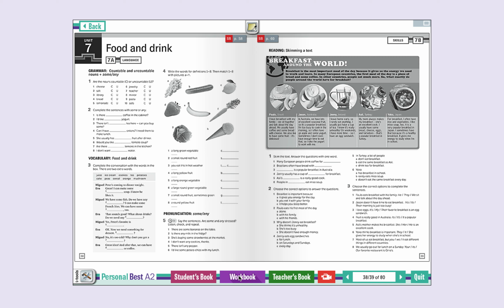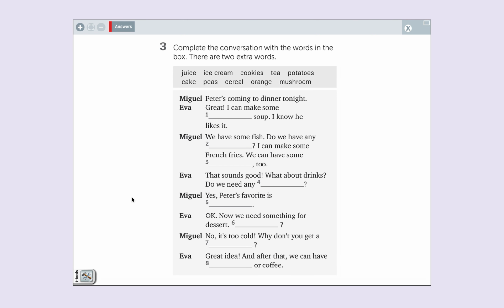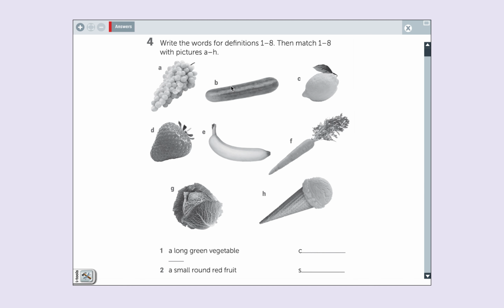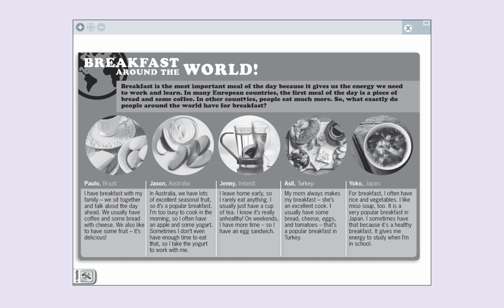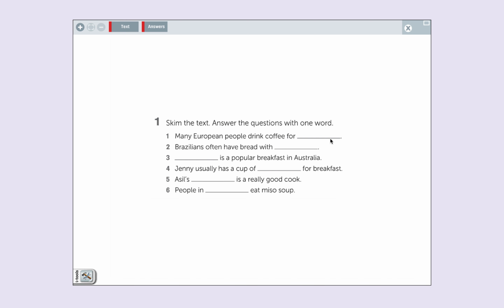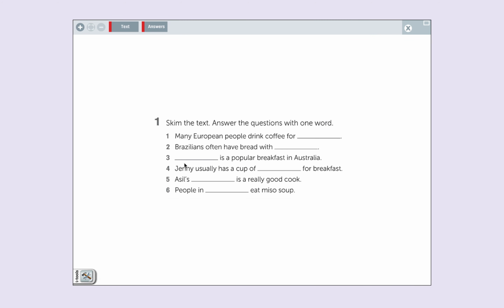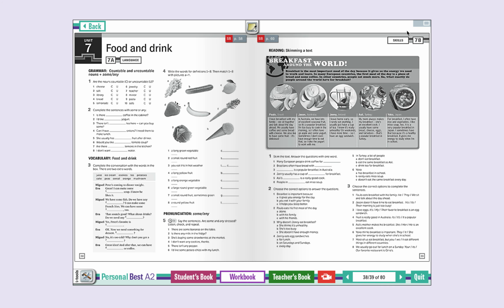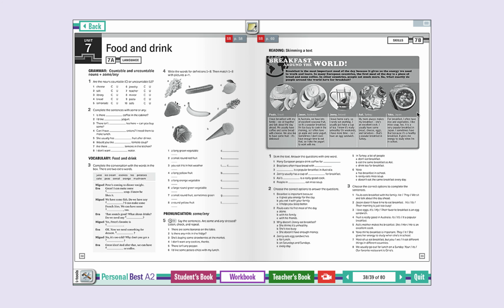HIGHSCHOOL MAY 28th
Personal best!!!
Workbook, page 38 and 39.